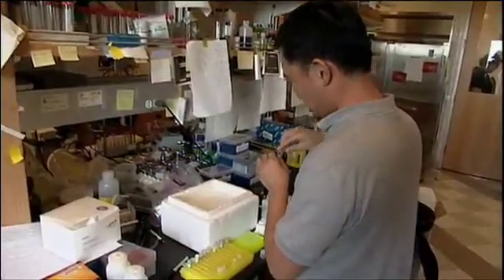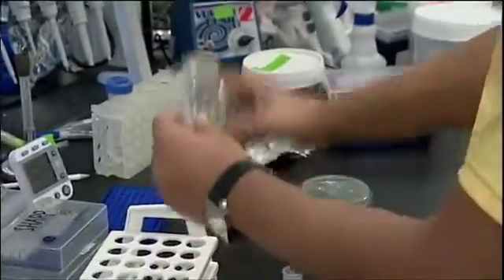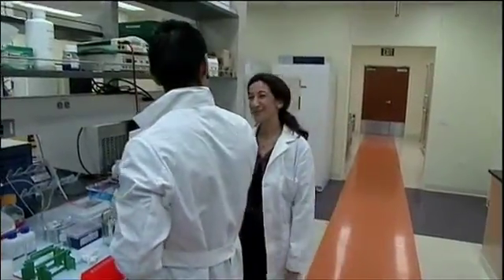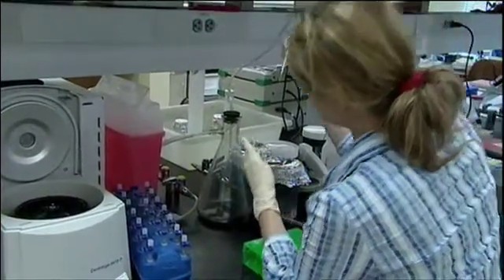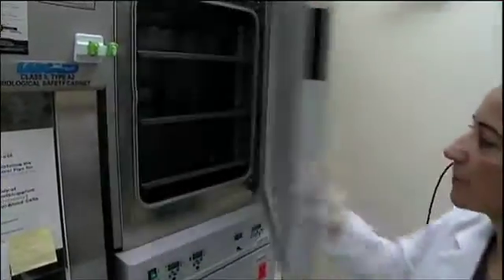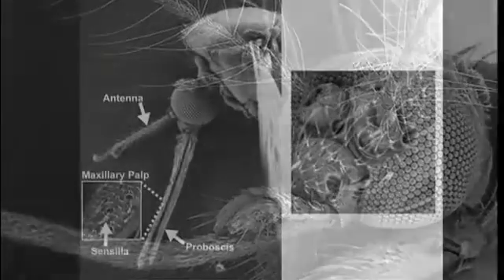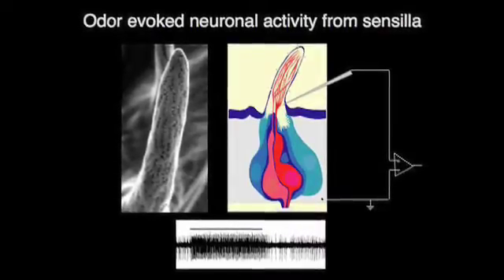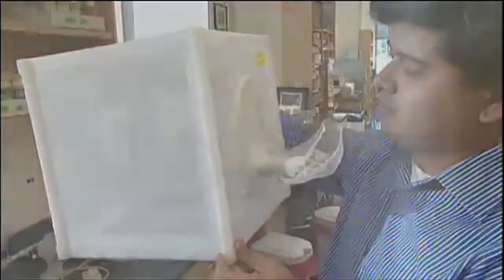UC Riverside Center for Disease Vector Research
The mission of the Center for Disease Vector Research at UC Riverside is to develop new technologies that help to study and control vector-borne disease.